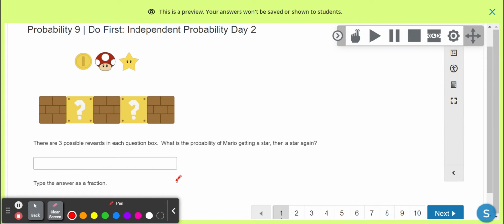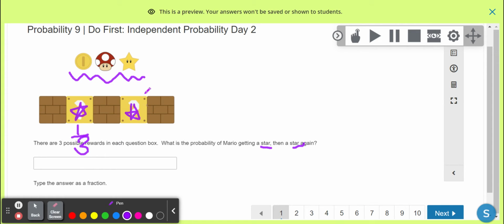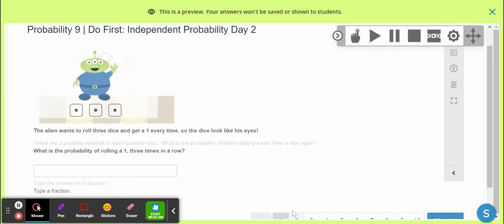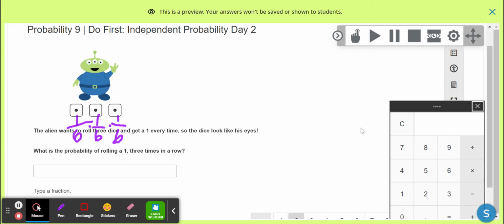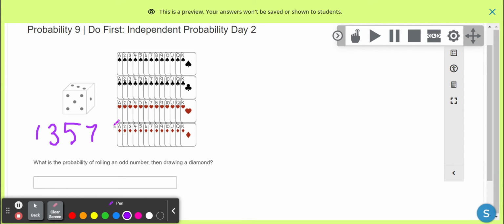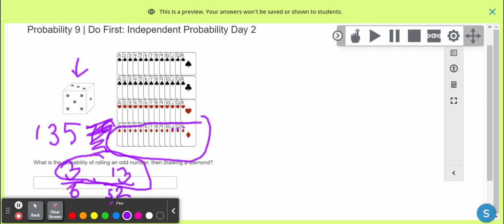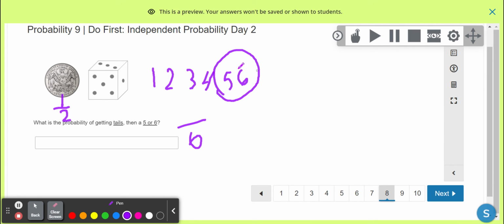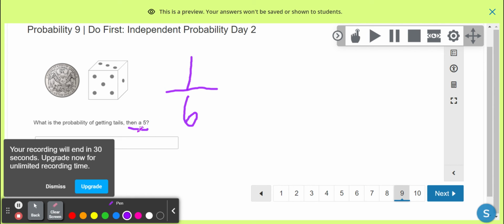Independent Probability Examples